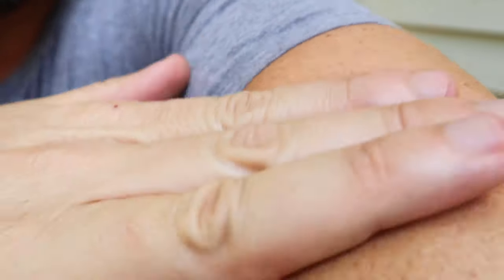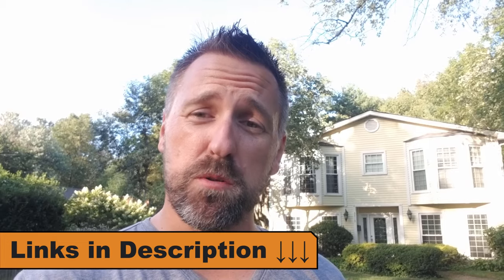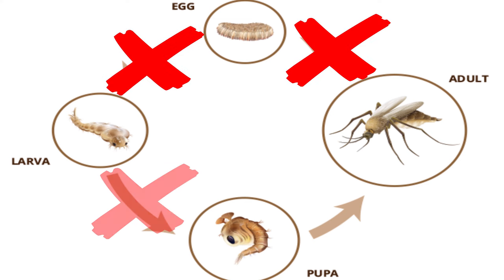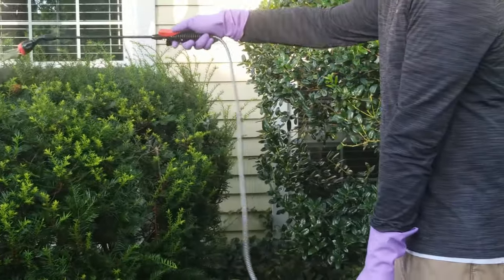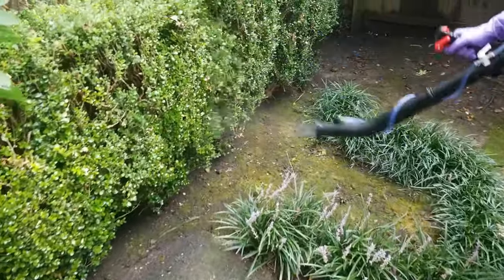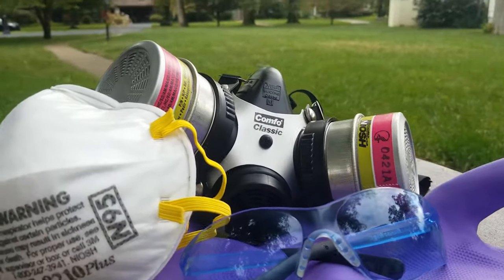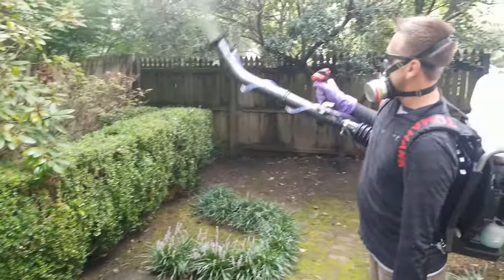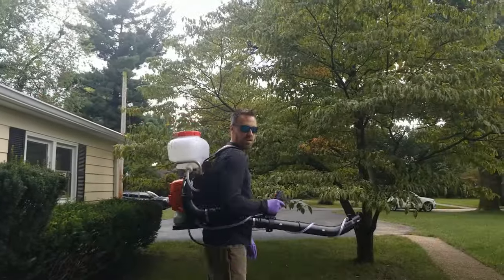SECRETS to a Mosquito-Free Yard: How to spray your yard for Mosquitoes.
Bifenthrin
Bifen I/T: (DoMyOwn) (Amazon)
Talstar P: (DoMyOwn) (Amzzon)

Sprayers
Tomahawk Fogger: (DoMyOwn) (Amazon)
Battery Sprayer: (DoMyOwn) (Amzon)

IGRs - Insect Growth Regulators
Tekko Pro: (DoMyOwn) (Amazon)
NyGuard: (DoMyOwn) (Amazon)
Archer: (DoMyOwn) (Amazon)

Respirator
Comfo Classic: (DoMyOwn) (Amazon)

How to spray your yard for mosquitos yourself like a pro.  In this video I show you how to spray your lawn or yard for mosquitos.  I cover the following information:

1. Selecting a chemical for mosquito control
2. Selecting a sprayer for delivering the mosquito spray
3. Proper PPE to wear when spraying for mosquitos
4. How to to spray for mosquitos

0:00 - Intro to mosquito control to get rid of mosquitos in your yard
0:35 - Choosing chemical for mosquito killer spray
2:56 - Choosing best sprayer for you mosquito control application and budget
4:47 - Proper PPE for spraying your yard for mosquitos
5:31 - How to spray your yard for mosquitos
7:29 - Outro on how to kill mosquitos in your yard